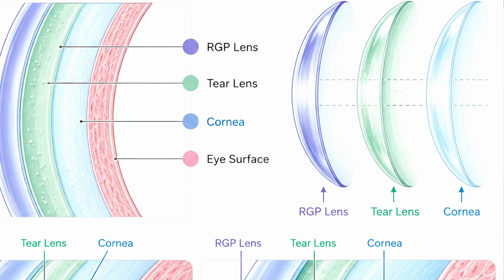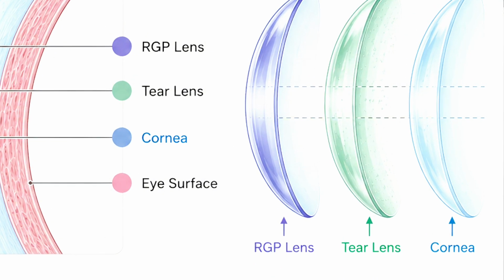Rigid Gas Permeable lenses || Parameters || Clinical Tips. A complete guide.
In this video, we will explore RGP (Rigid Gas Permeable) Contact Lenses from the basic concepts to their important clinical parameters. This lecture is designed to build a clear understanding of RGP lenses and the terminology commonly used in contact lens practice.

🎯 Learning Outcomes

By the end of this video, you will be able to:

* Understand what RGP lenses are and why they are called Rigid Gas Permeable contact lenses.
* Differentiate between Soft, Hard (PMMA), and RGP contact lenses.
* Discuss the major indications of RGP lenses and understand when they are preferred clinically.
* Identify and understand the important parameters of an RGP lens.
* Explain the concept and clinical importance of Base Curve (BC).
* Understand Total Diameter / Overall Diameter (OAD) and its effect on RGP lens fitting.
* Explain the Optic Zone and Optic Zone Diameter/Radius and their role in vision and lens design.
* Understand Edge Lift and its importance in tear exchange, lens movement, comfort, and an ideal RGP lens fit.

This lecture provides a strong foundation for students and practitioners who want to understand RGP lens design, terminology, parameters, and clinical fitting principles.

Optometry with Khurram | RGP Contact Lens Series